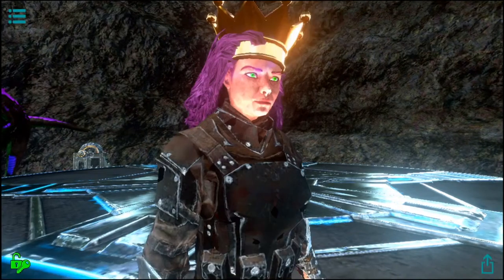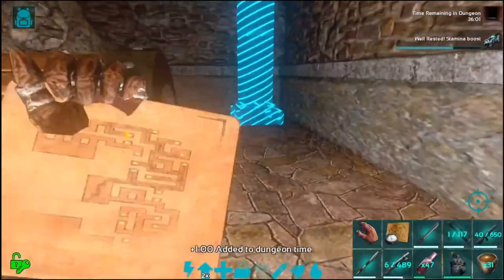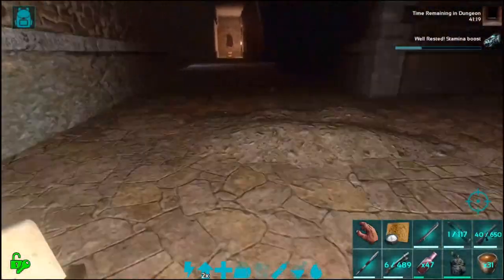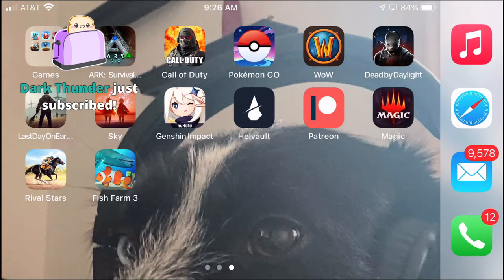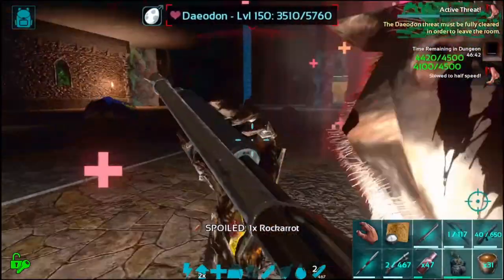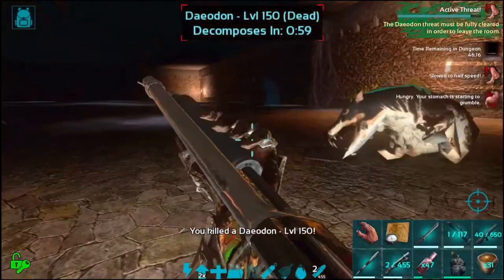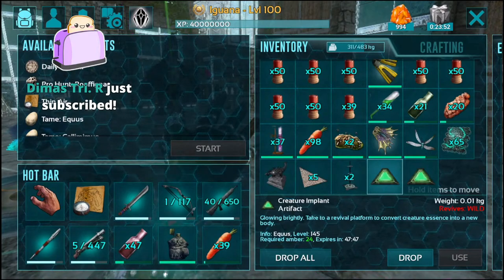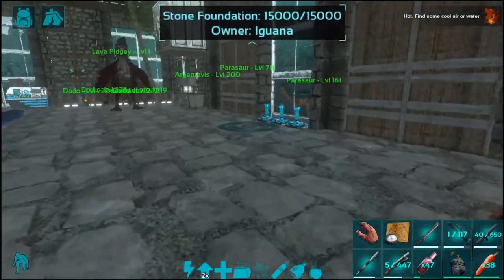CEREMONY OF THE ETHEREAL STALLION! ANNIVERSARY DUNGEON! ARK: Mobile Dungeons